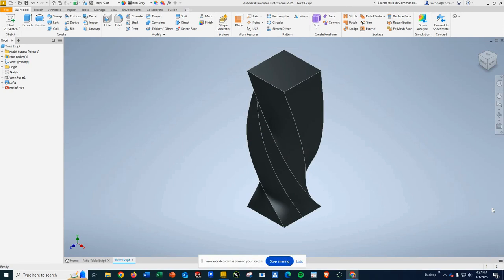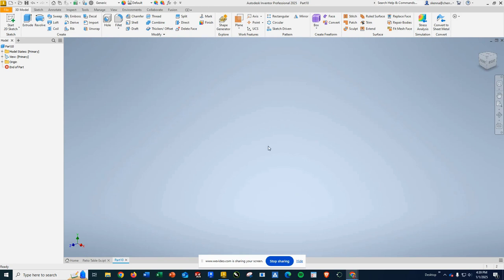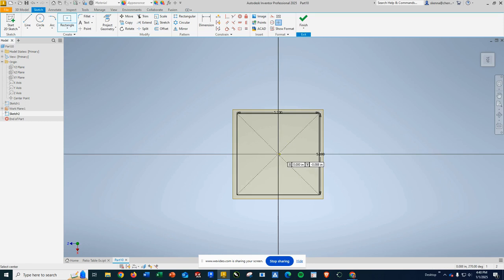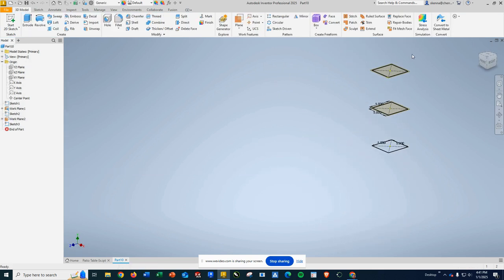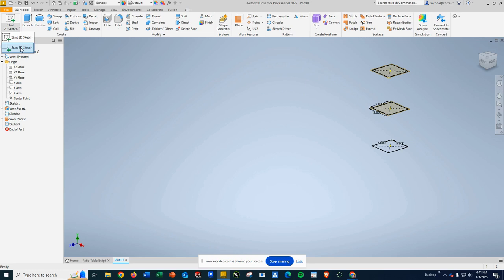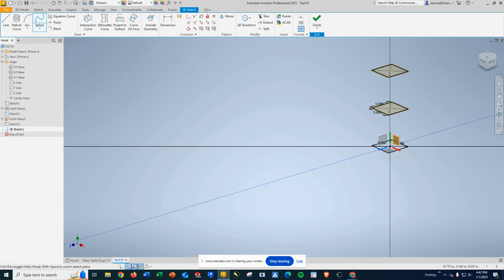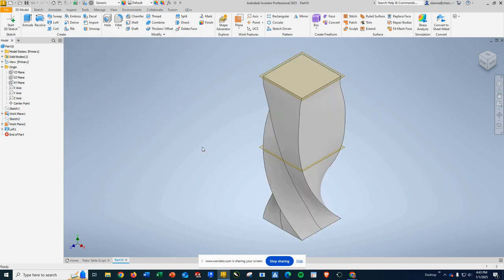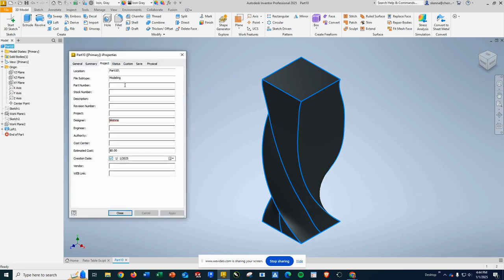Inventor Pro- Twist (Loft w/Guide Curve)